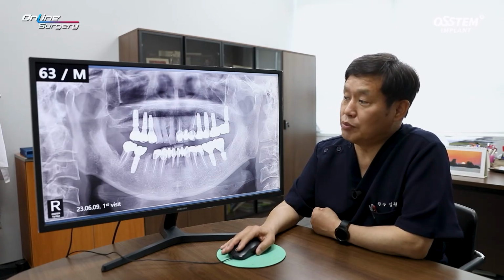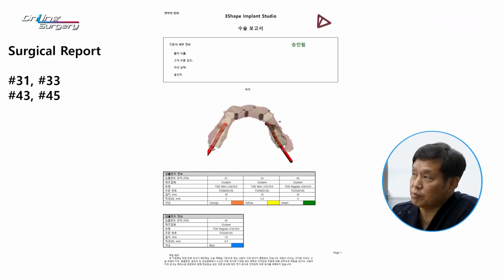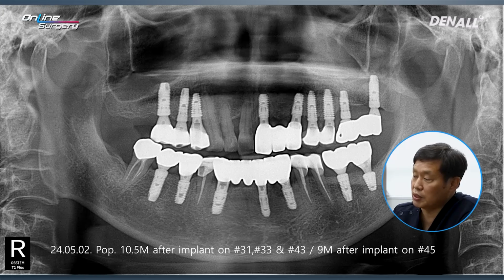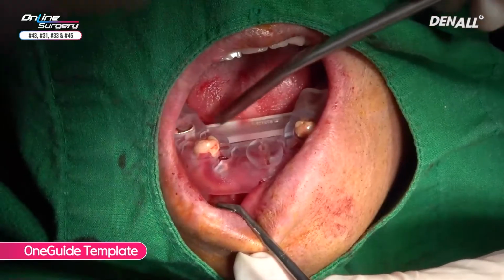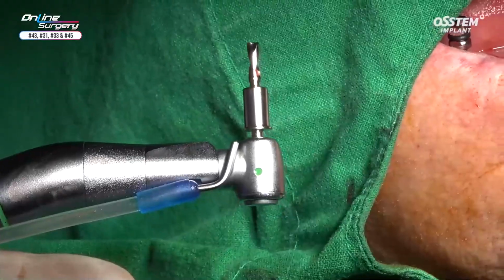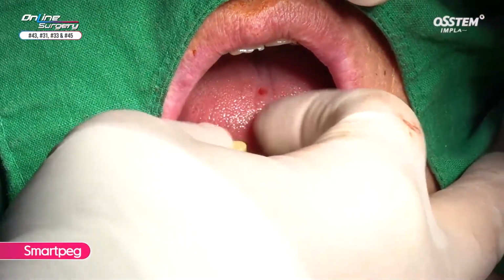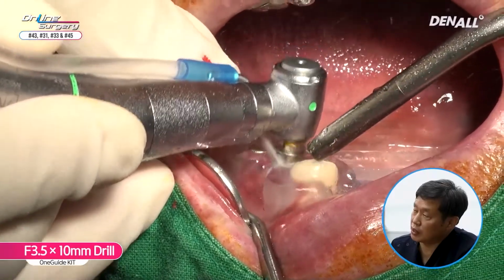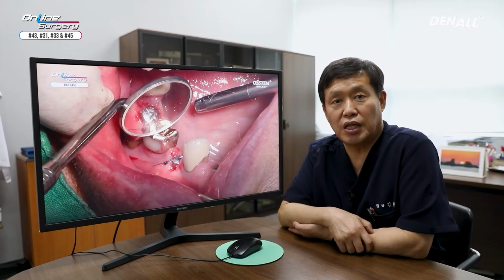[Online Surgery] Immediate implant&A-Oss Collagen graft using OneGuide&OneMS on lower anterior teeth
[TimeLine]
1) INTRO [00:00]
2) CASE PREVIEW & REVIEW [00:11]
3) SURGERY [09:19]